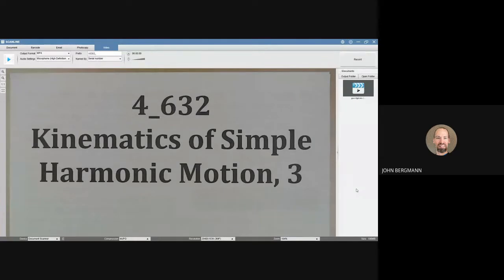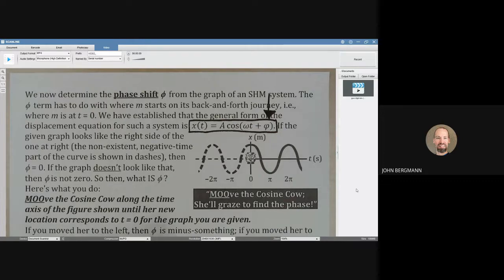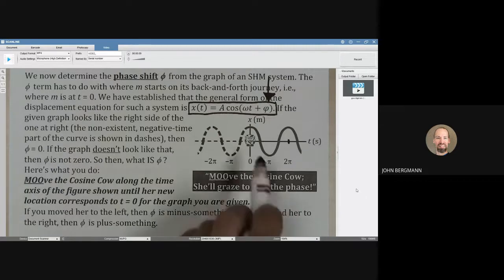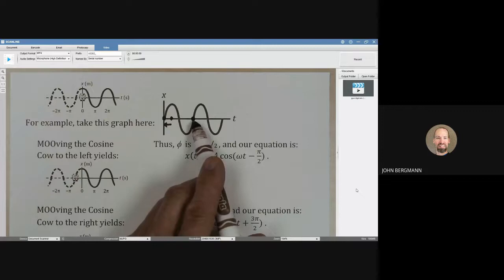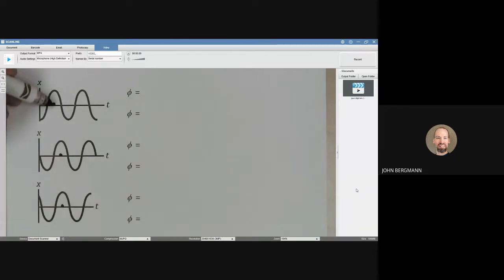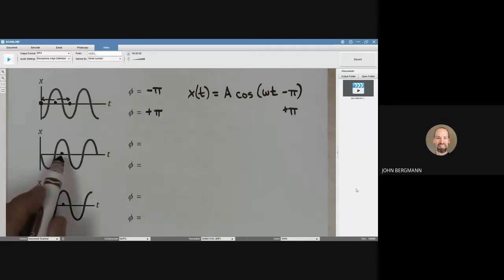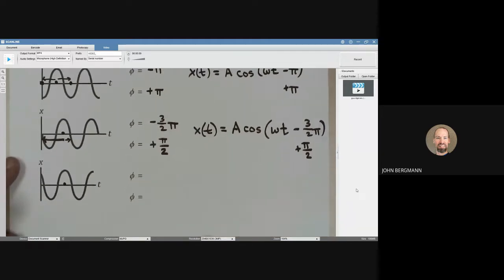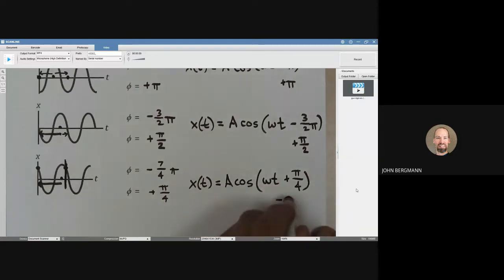4 632 kinematics of simple harmonic motion 3